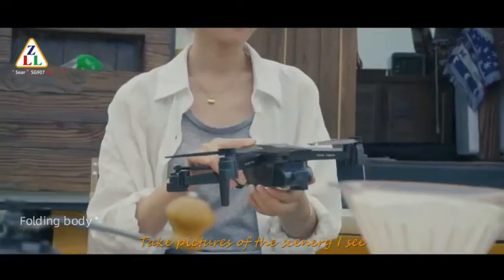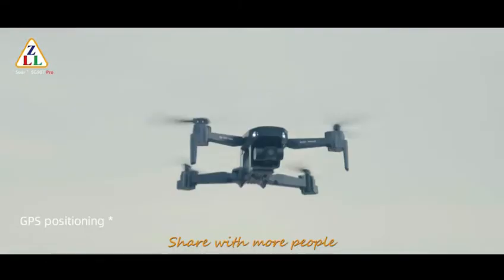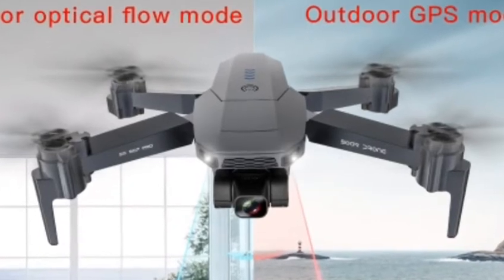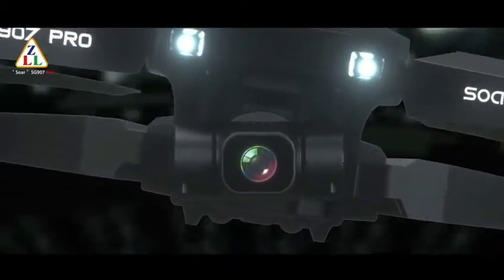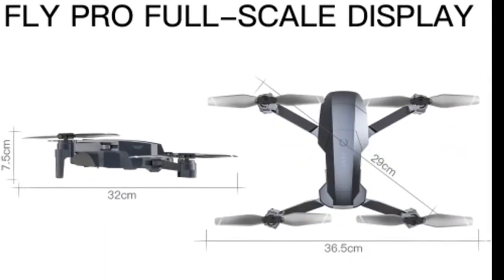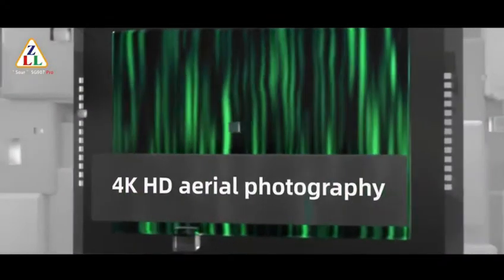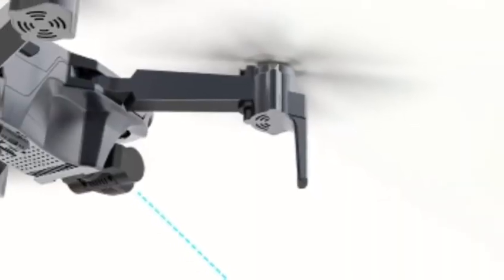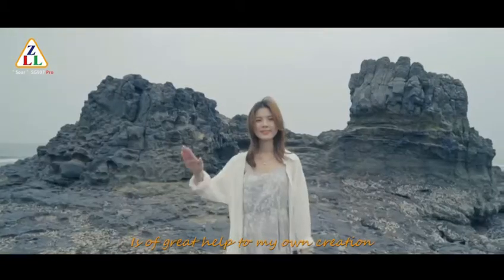Best Drone in aliexpress || FITENK SG907 Pro GPS Drone with 5G Wifi 4K HD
FITENK SG907 Pro GPS Drone with 5G Wifi 4K HD 2-Axis Gimbal Camera Supports TF Card Professional RC Quadcopter Dron PK SG906 Pro

Profesional SG907 Pro GPS Profissional Drone with 5G Wifi Professional 4K HD 2-Axis Gimbal Camera Supports TF Card Optical Flow RC Quadcopter Dron PK SG906 Pro
Main selling points:
1. Equipped with a 2-axis gimbal self-stabilizing 4K camera
2. Equipped with Sony INX179 camera, super HD aerial photography
3. GPS function: GPS one key return, GPS positioning, GPS low battery return, GPS follow, etc.
4. Support SD card, aerial video and photos are automatically saved in SD card
5. Smart lithium battery upgrade, upgrade from 7.4V to 7.6V 1600mAh
6.SG907PRO weighs about 285g